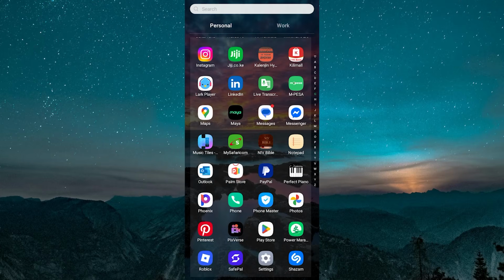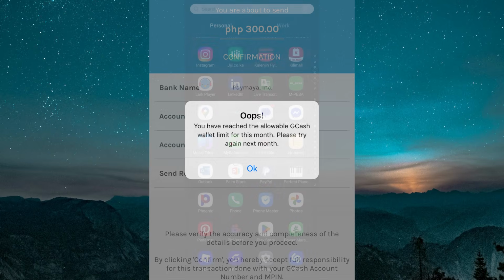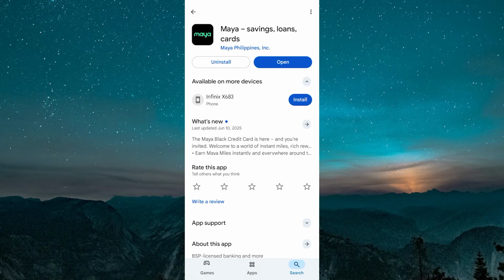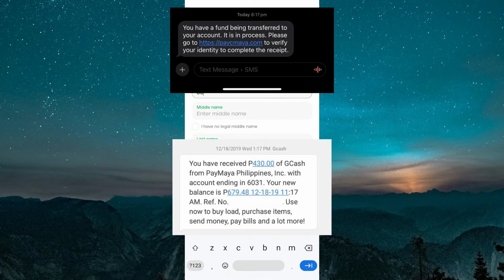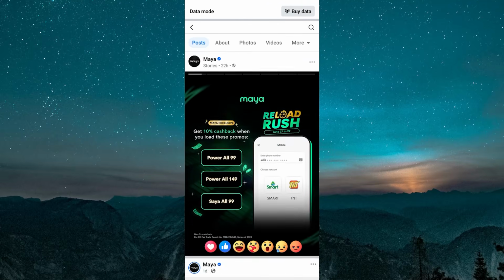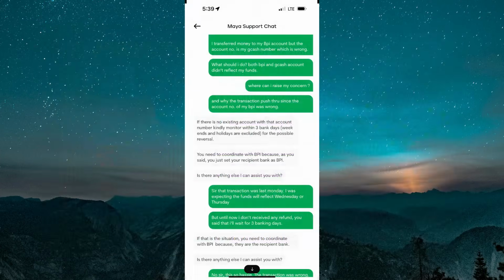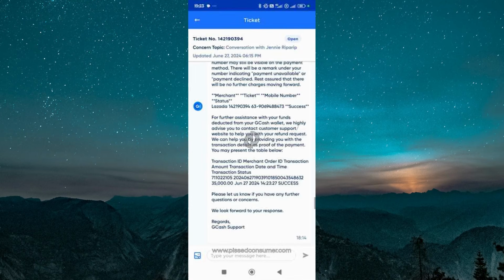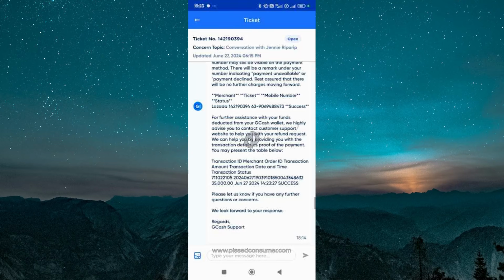PayMaya to GCash Did Not Receive Money | Causes, Solutions & Refund Steps — Full Guide (Updated)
If you sent money from PayMaya to GCash and didn’t receive it, the issue is usually caused by system delays, technical glitches, or maintenance between the two platforms. Most of the time, the money is either credited to your GCash account after a short wait or automatically refunded to your PayMaya account within one to two business days. Always check your transaction history in both apps and keep your transaction reference number handy. If the funds don’t appear after two days, contact Maya or GCash support with your details for a quick resolution and refund processing. Keeping your apps updated and accounts verified helps prevent these issues in the future.